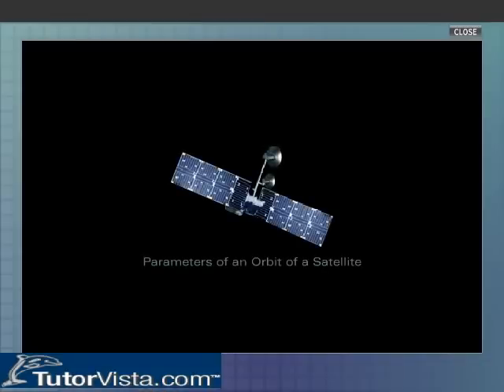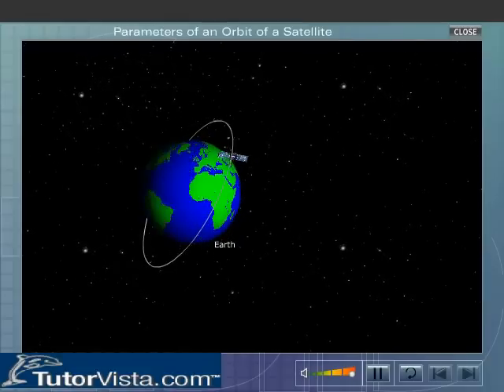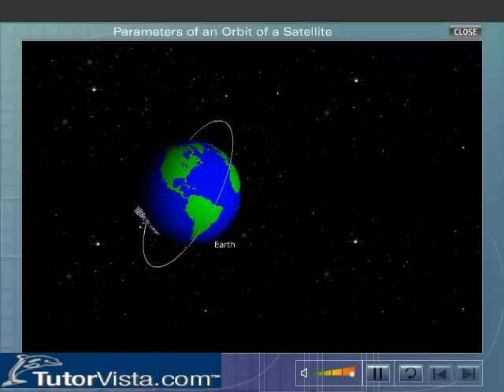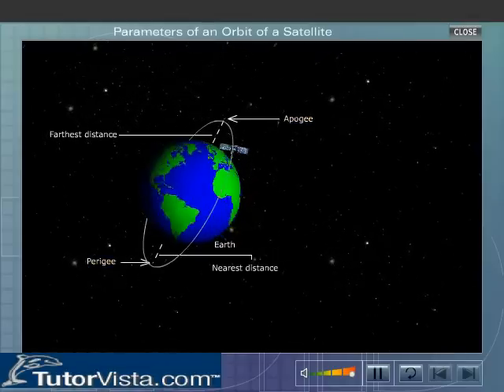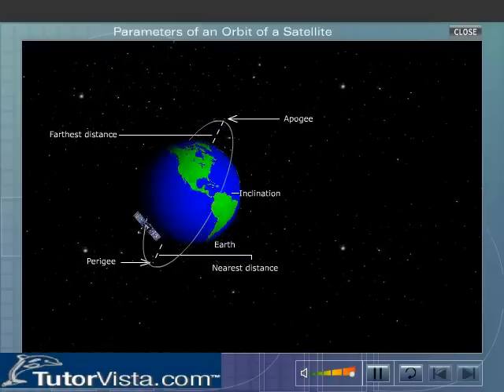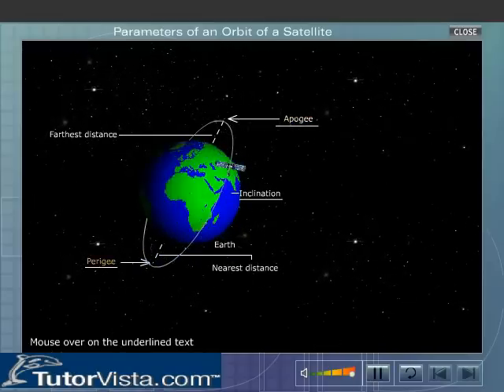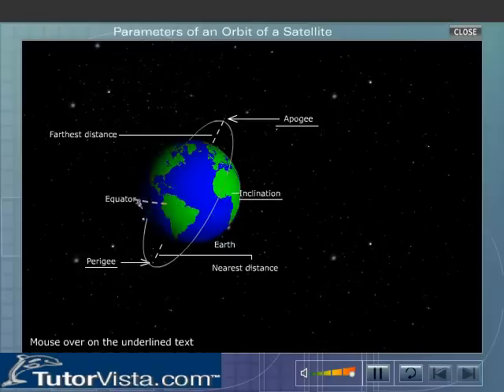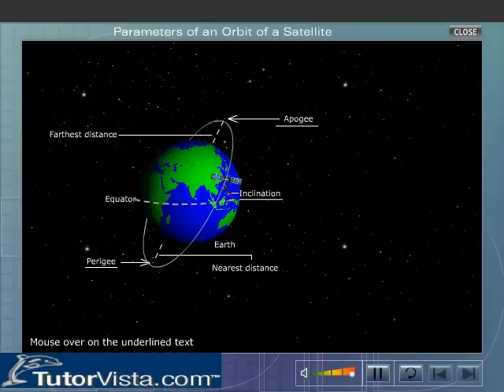Parameters of an Orbit of a Satellite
Orbit of a Satellite

An artificial satellite moves around the earth or any other celestial body in a path which is called its orbit.We put a man made satellite in orbit so that it revolves round the earth continuously like the moon.At a particular speed, their path will follow the curved surface of the earth,so that they will go round the earth and reach the cannon.